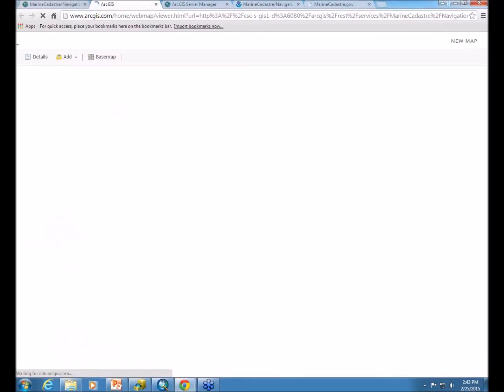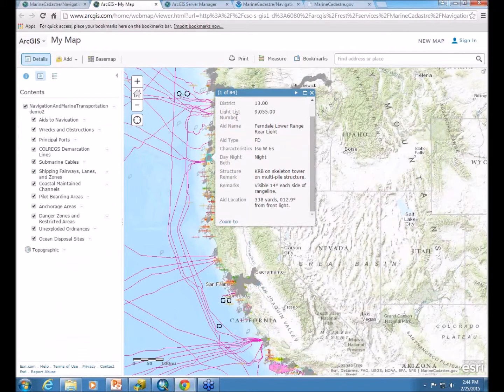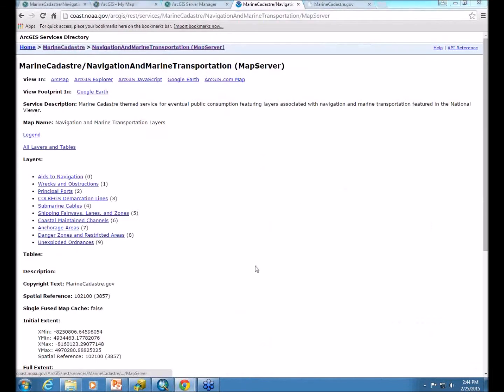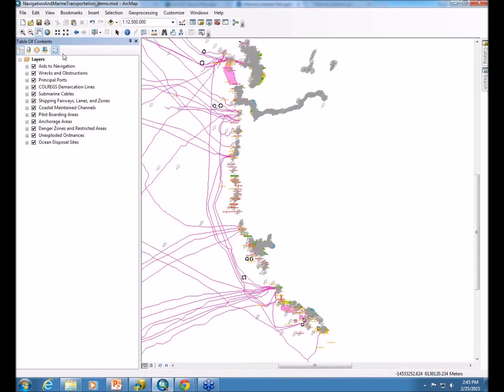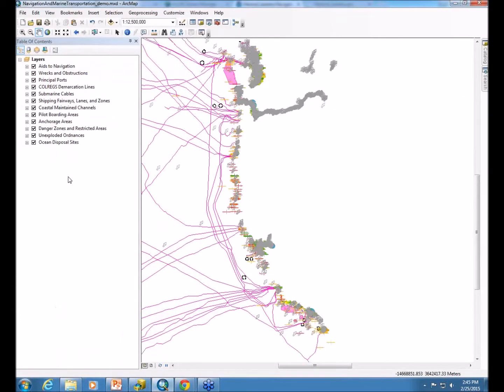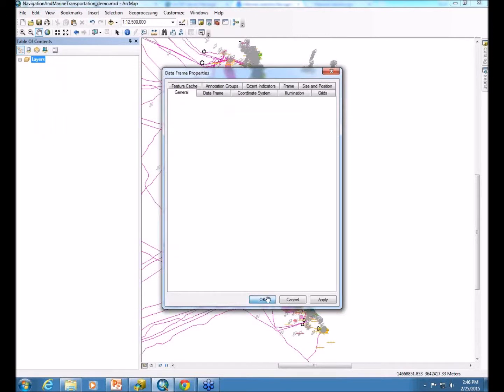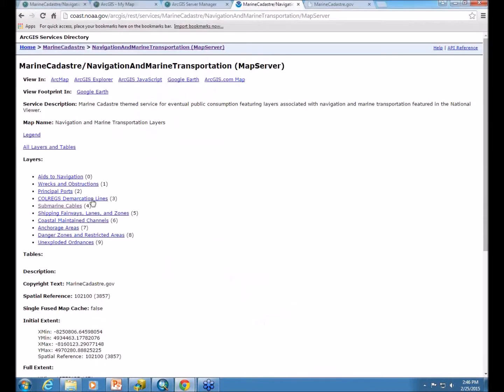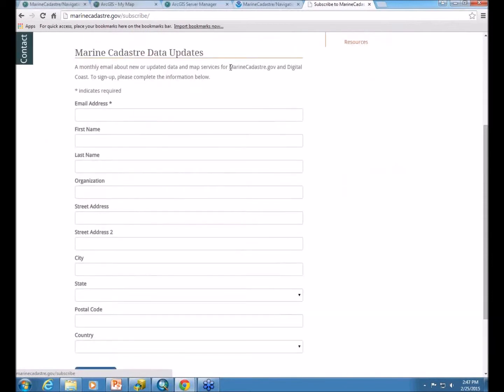ArcServer 10.3 Training: Testing your service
A live demonstration of ArcServer 10.3. Widely used in the web GIS community to publish and manage mapping services, we will be discussing workflows, configurations, and best practices for managing and publishing mapping services from this platform. In addition, we will discuss how the West Coast Ocean Data Portal uses and consumes mapping services.

Presenter
Anna Verrill GISP, NOAA Office for Coastal Management will be leading the demonstration. Anna is a Senior Geospatial Analyst who has been publishing services and data for the MarineCadastre.gov project for three years. Anna has been working in the desktop and web GIS world for over a decade, including four years in the Cayman Islands. Anna lives in Charleston, SC with her dog Nemo!